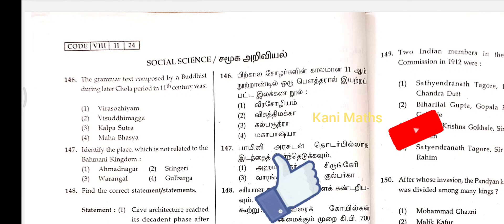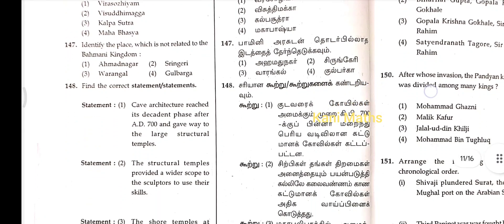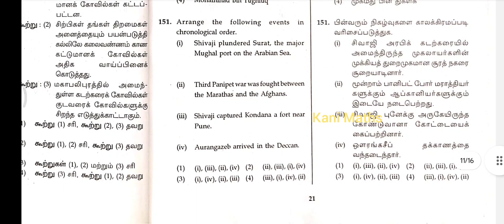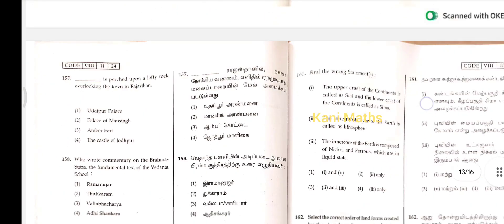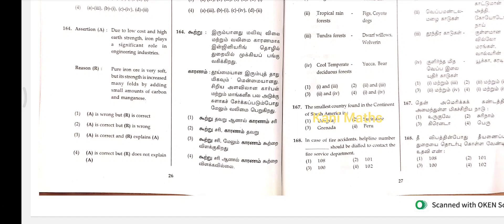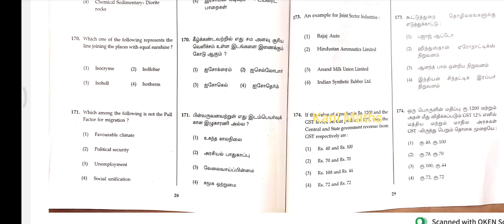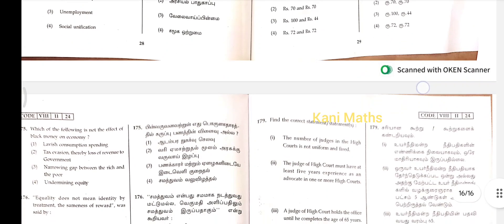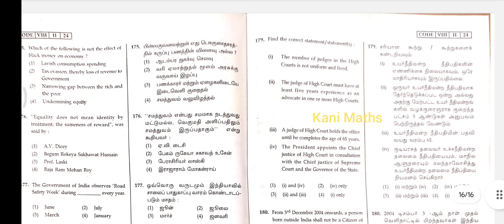Nmms 2024| SAT = Social| Q.no 146 to 180| Answer Key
📕 NMMS 2024 Questions & Answer Key BC,MBC,SC,ST PASS , CUTT OFF MARKS ALSO UPDATE STUDENTS MUST WATCH

Nmms 2024| MAT| Q.no 1 to 90| Answer Key